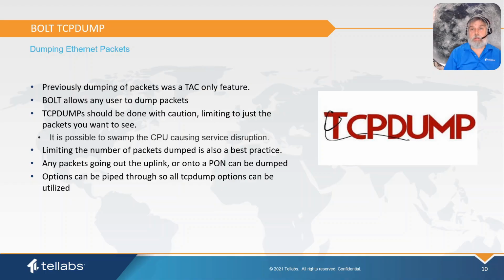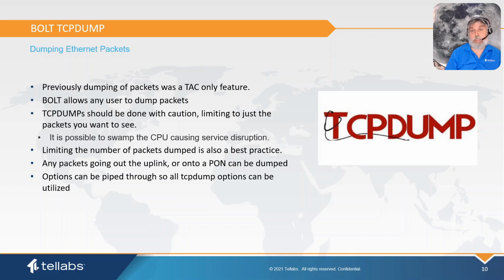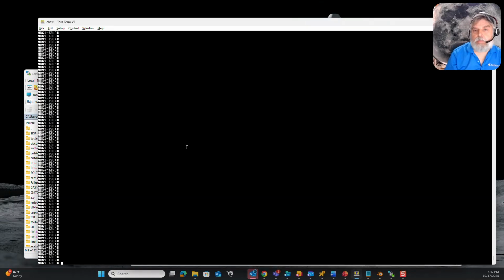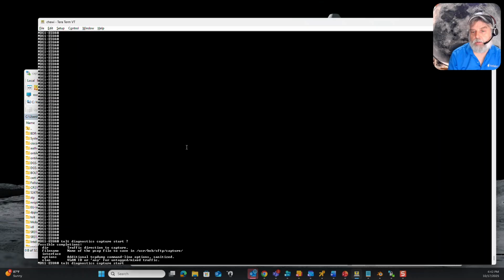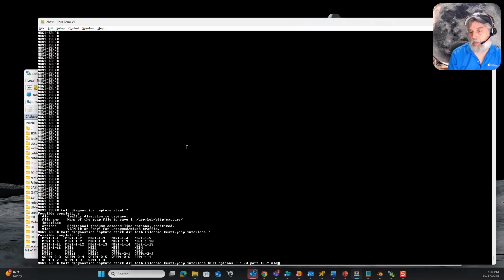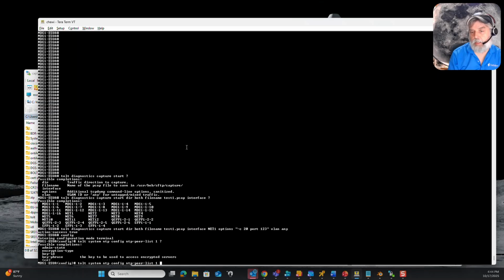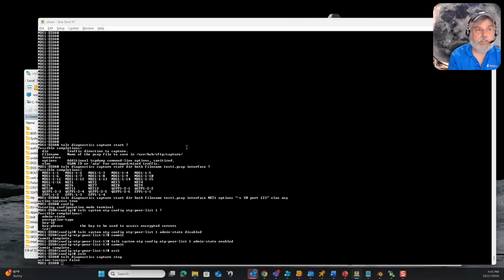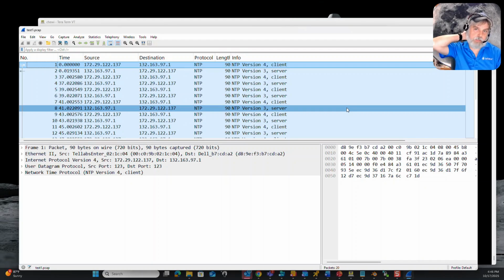BOLT tcpdump capture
Demonstration of the new BOLT feature enabling tcpdump from the OLT CLI interface.